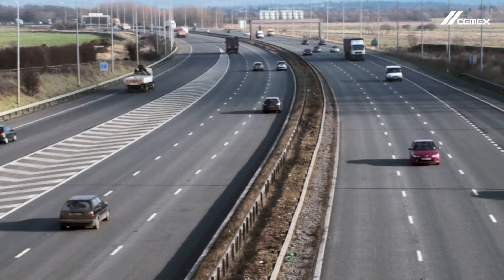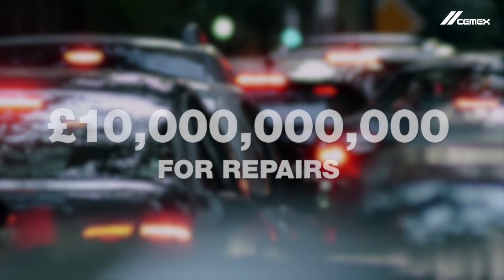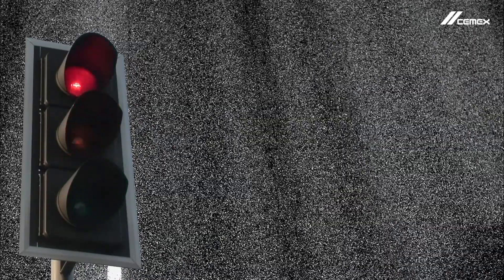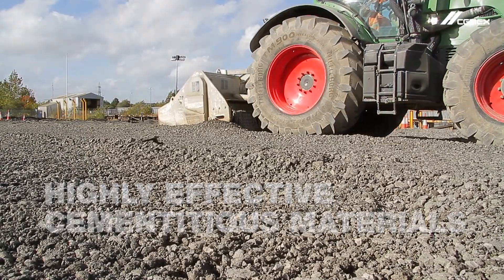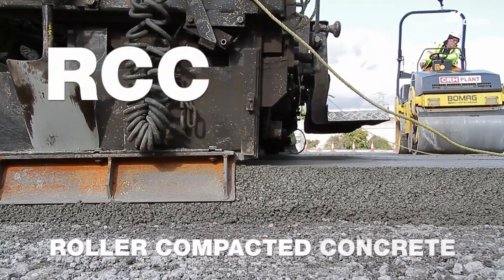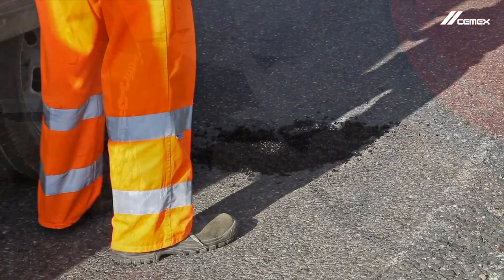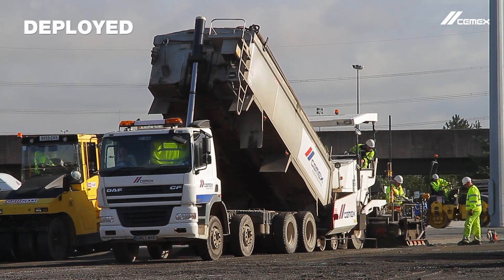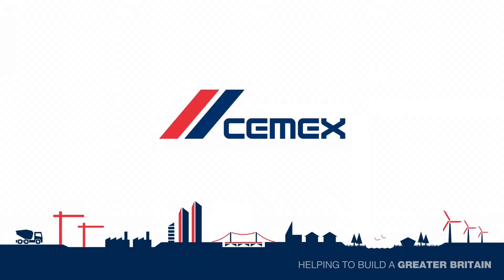Cementitious Solutions for Roads & Infrastructure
Cementitious Solutions for Roads - CEM-Pave Roller Compacted Concrete and CEM-Pave CBGM